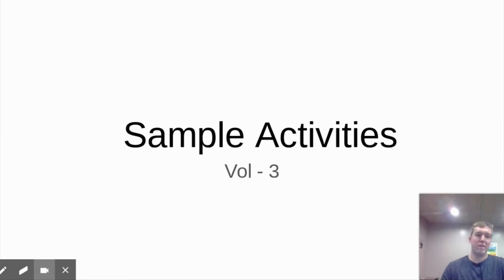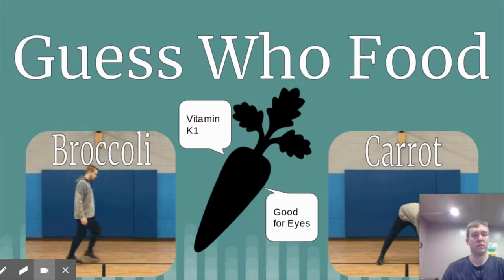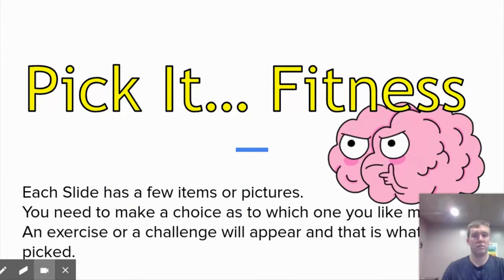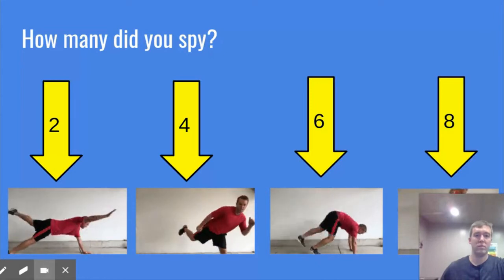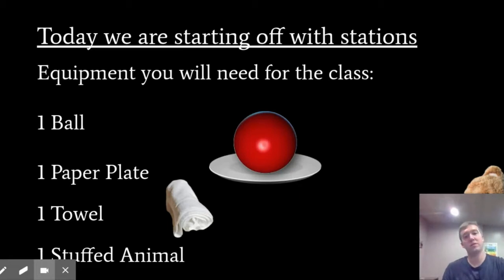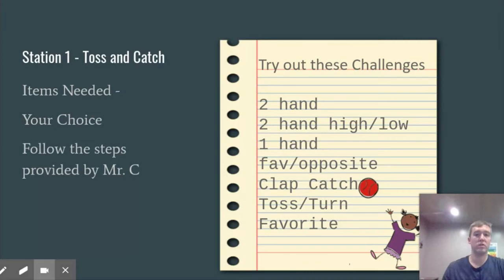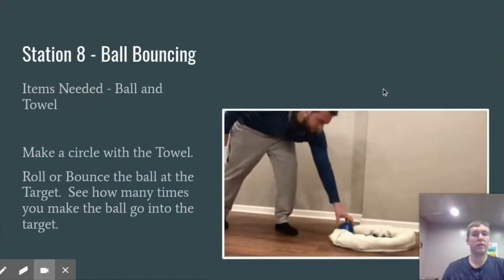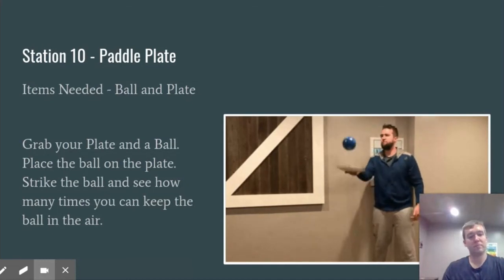How I Teach online PE - Sample Activities 3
Thanks for checking out the video.  These are a few of the activities that I have created and used while teaching PE online.  Below are two of the activities.  Stay Active.